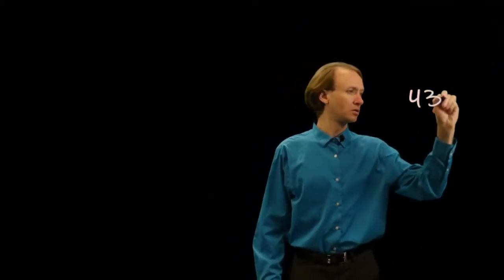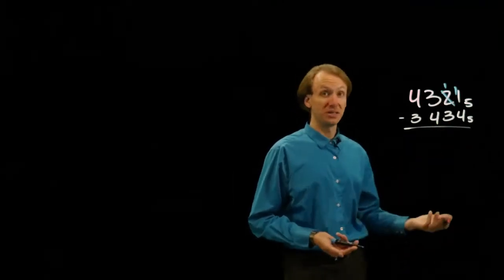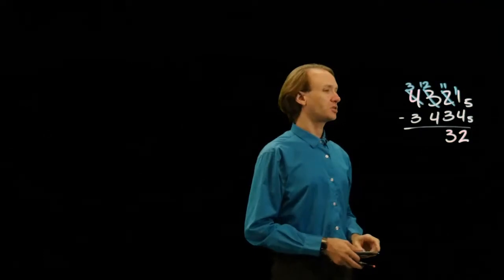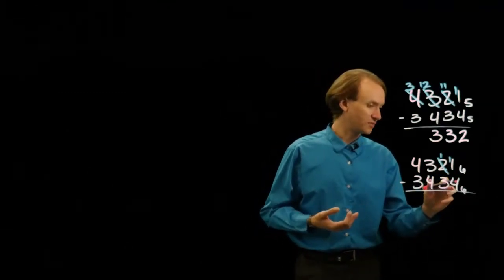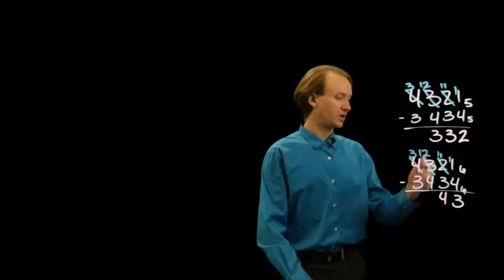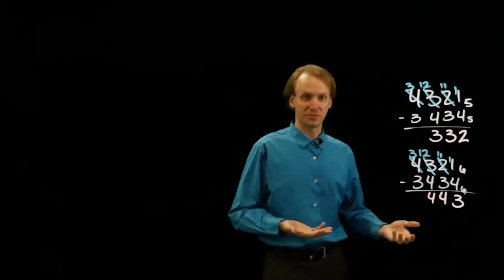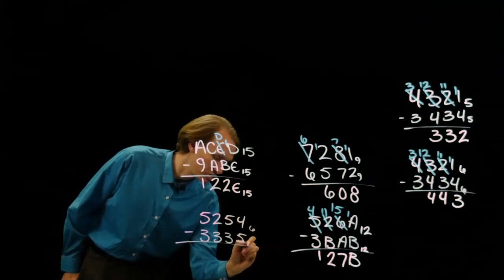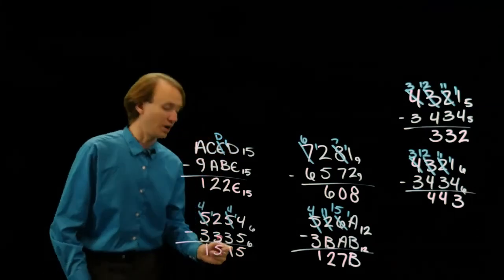22-d. Subtraction Example 4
Examples of subtraction in arbitrary bases.